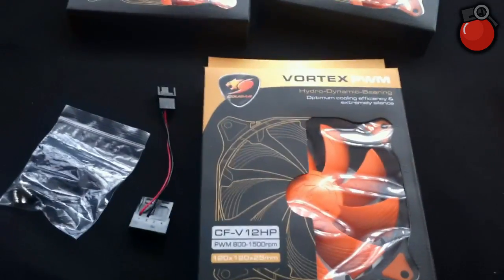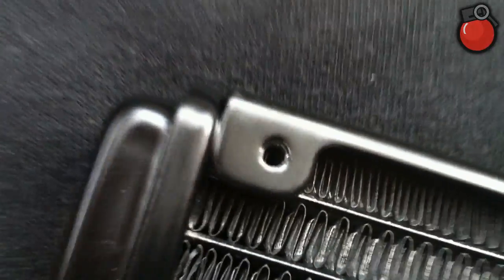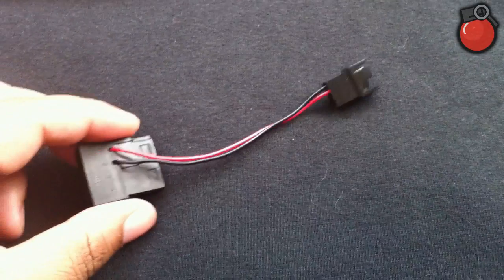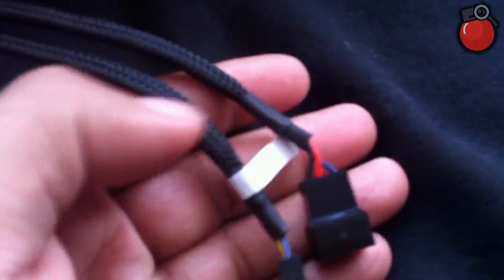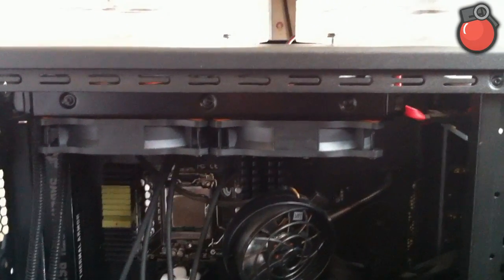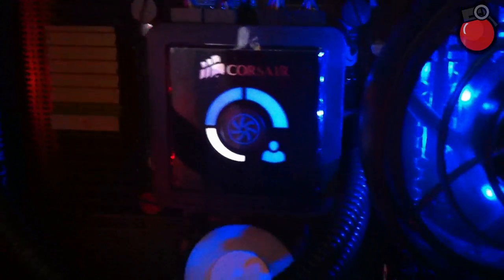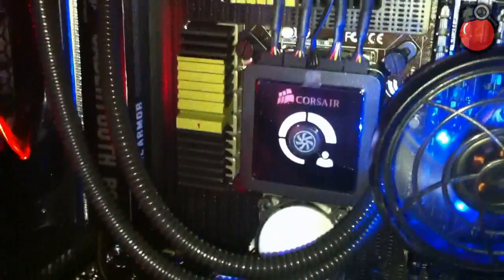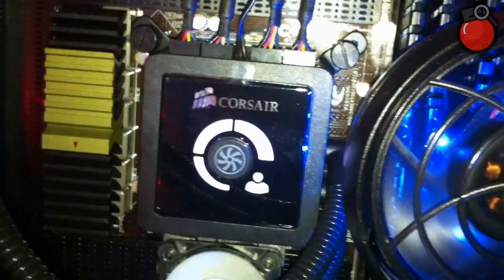Corsair H100 Review Update Push-Pull Cougar Vortex Fans - Cooler Master Haf X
Update review on the Corsair H100 water cooling kit with new push-pull Cougar Vortex PWM fans (alternative Scythe Gentle Typhoon) and new temp results all fitted in nicely in my Cooler Master Haf X case.

CPU: i7 Overclocked 4.5GHz

Testing results:
H50 = idle 39c - 40c Max 77c - 78c
H100 = Low Setting idle 34c - 37c Max 64c - 65c
H100 = Medium Setting idle 33c - 35c Max 61c - 64c
H100 = High Setting idle 31c - 34c Max 58c - 60c

So in total in full speed I got 15c - 18c off this CPU cooler compared to my old H50.

Only problem I have is the noise form the pump and case fans which are much louder than the Cougar Vortex fans.